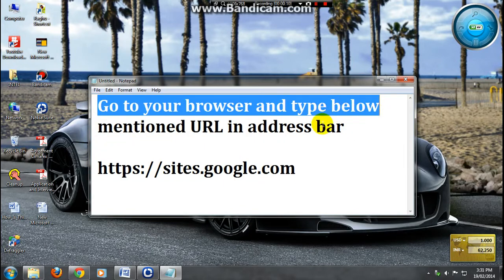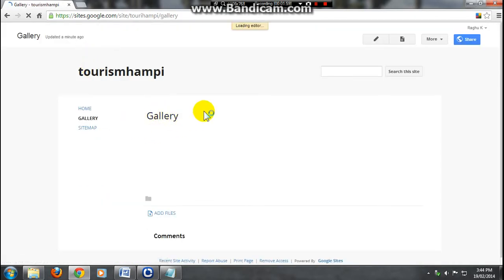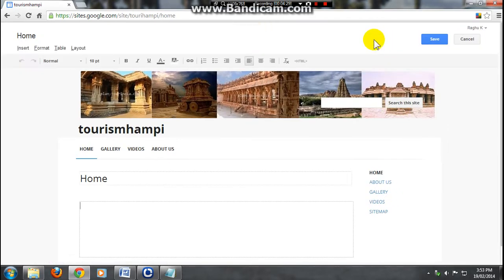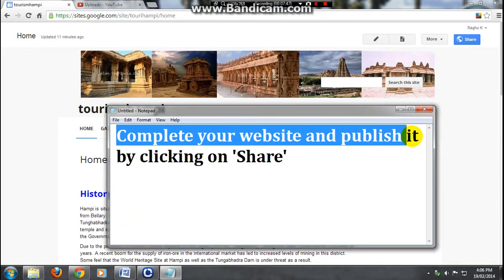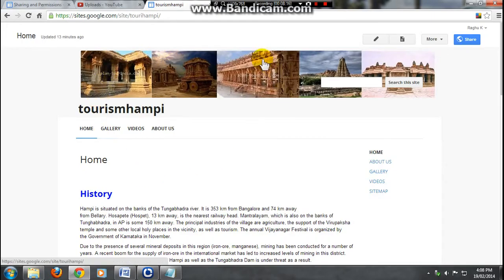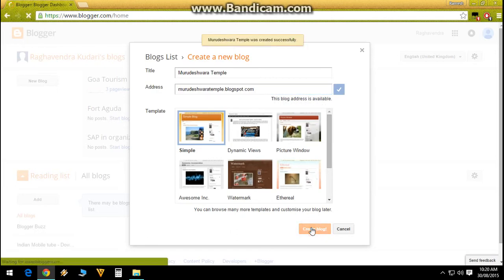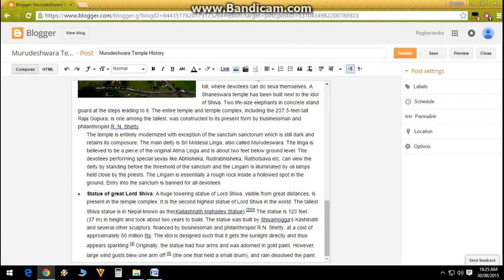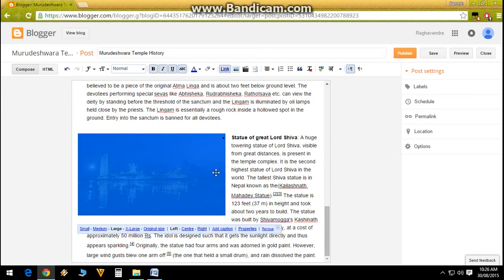How to create a website in Google sites for free || How to create a blog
Here i am explaining how to create website for free in Google sites.

This is the best way unless you go for wordpress, blogger because you can create here for free. Hope this will help you to create your own site.
Any problem, Just comment on Comment box.. I will reply sure.. Thanks
how to create a website for free step by step
create own website free
creating a website for free
how to create a website for free for kids
how to create own website free
create a website
how to make a website free
create new website
create free websites
how create a website
how create website free
how to create a free website with a free domain
create website free online
how to create a website free of cost
create own website
how create website
create own website for free
create free website with own domain name
how to create a website for free of cost
create a free website with free domain name
creat a website
creat a free website
creating website for free
how to create own website
how to create my own website for free
creating a website
create website online
make website free
how to create the website
create an website
create website online free
how can i create a website
how to make a website for free
how to create an website for free
creating website
create my own website free
how can i create a website for free
to create a website
make website for free
create a new website for free
how to create an website
i want to create my own website for free
how to create a website for free and earn money
create own website free of cost
free website create
creating websites for free
making website free
steps to create a website
create a website free and easy
how i create a website
free website
create websites for free
how to design a website
website designing
website templates free
create a new website free
web page
website templates
free web hosting
web templates
free website templates
website free create
how can we create a website
website creation
website development
free website creation
free domain
make free website
websites
create your website free
how to make own website free
how create a website for free
web designing
free web hosting sites
i want to create a website for free
create mobile website free
free domain registration
create a website for free for kids
website design
how to creat a website
make a website free
free website hosting
how to create a web page
to create website
make website
create my website free
create a website for free online easy
create a website in free
how can create a website
creating a free website
website create
creat a website free
new website create free
how to create a website free and easy
how can create a website free
website making
create a free website for lifetime
website hosting free
free website builder
website making free
how to create web page
how can i create a website free
how to make free website
how to create your own website for free
website template
website builder
web development
create free website online
free domain name
create website free with own domain name
create your own website for free
website design software
online website builder
create my own website free of cost
website maker
free website domain
how to make own website
who to create a website
online create website free